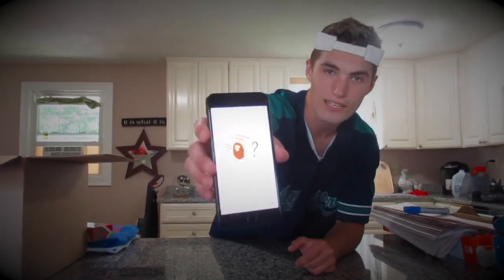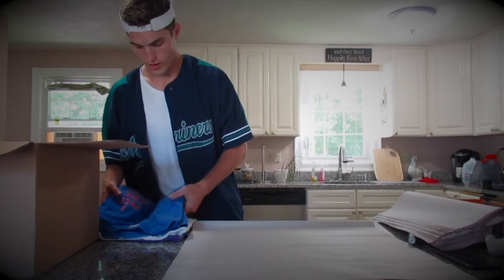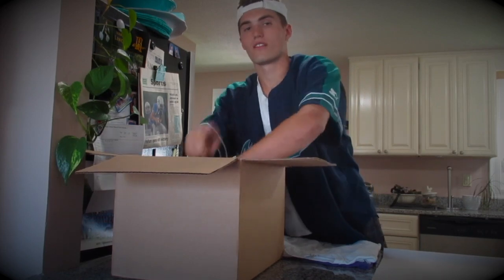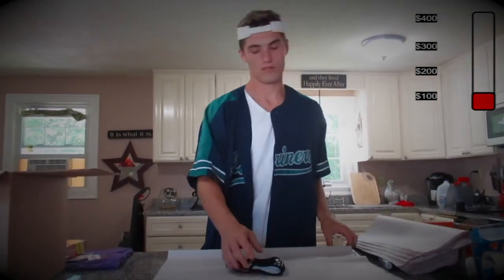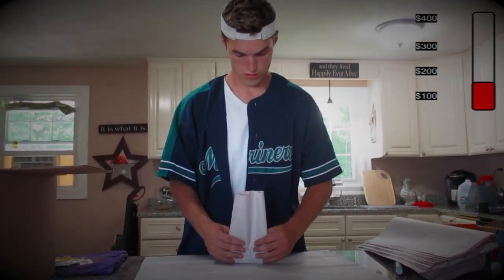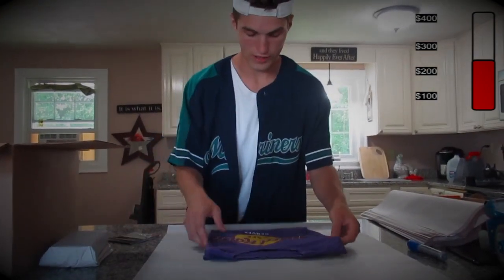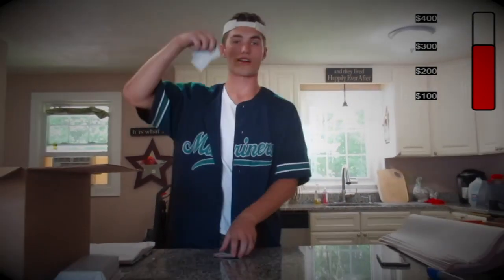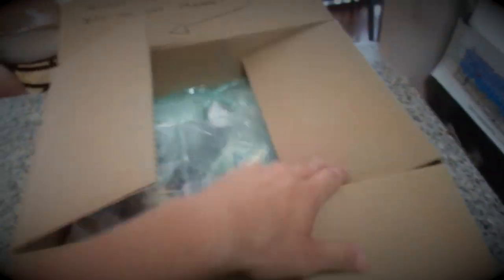THE MAKING OF A HYPEBEAST MYSTERY BOX!!! (SUPREME, BAPE, KANYE!!!)